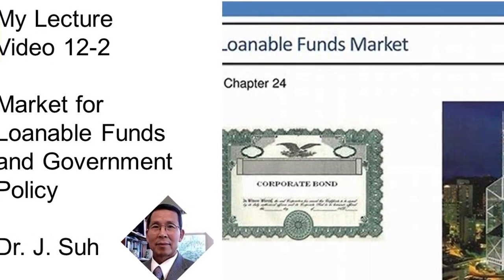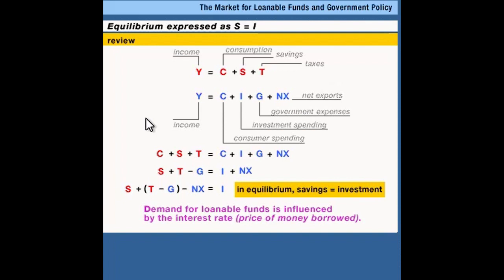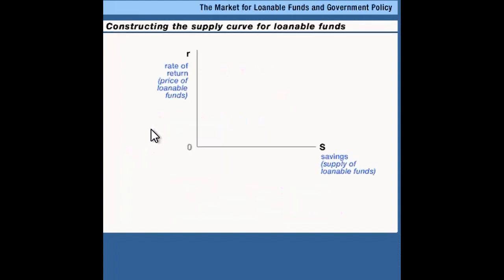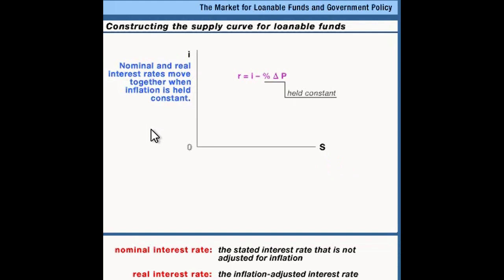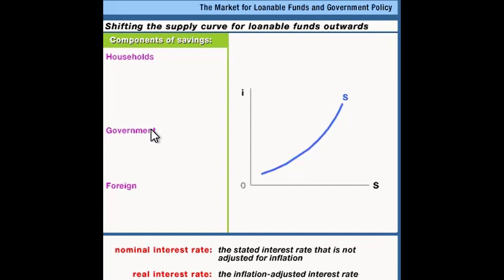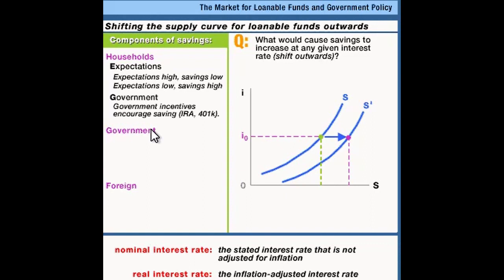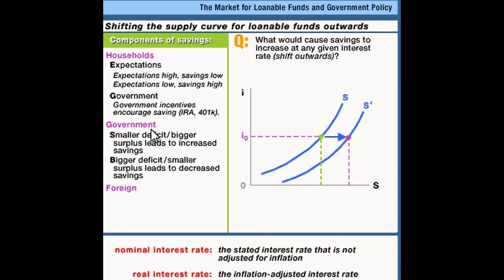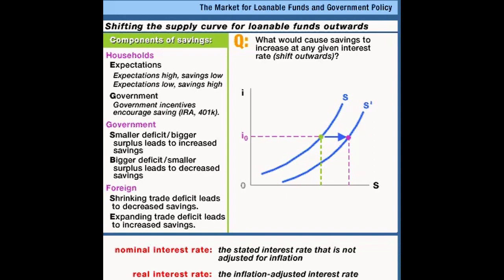12 2 Market for Loanable Funds & Government Policy